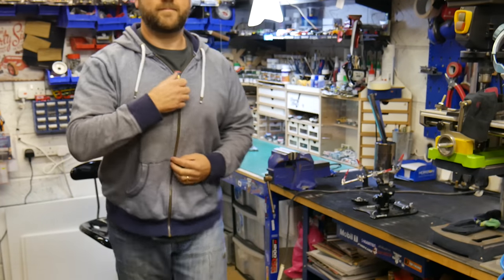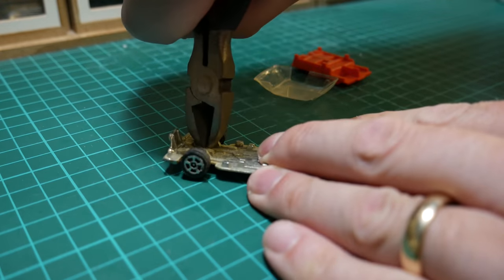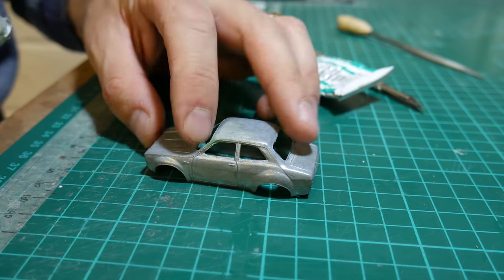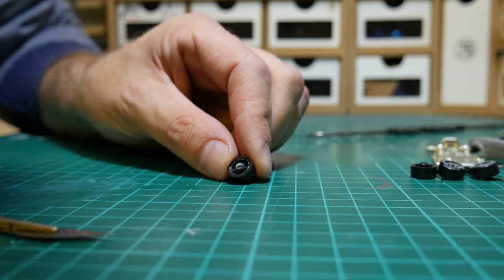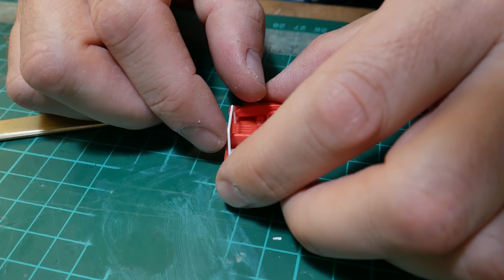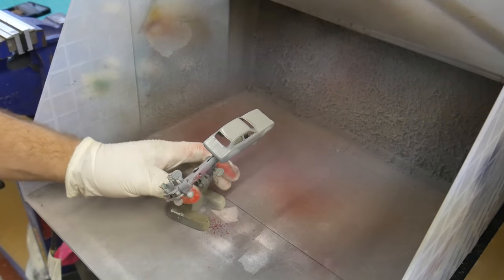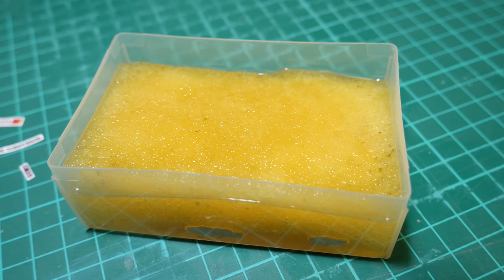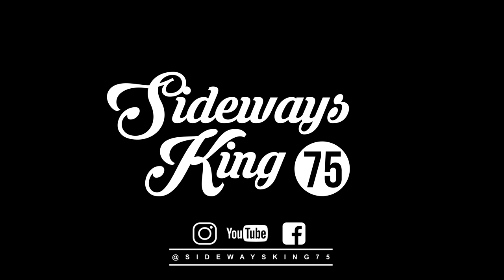CORGI Restoration & Custom : 1973 Ford Escort MK1 Mexico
DECALS. Quality made waterslide decals for 1/64th scale diecast cars.

In my latest video I have created a variation of the arguably one of the most famous Ford Escorts the MK1 London to Mexico Rally Car. There’s a little artistic licence in this one as I originally planned a Safari version based on the Corgi front grille protection and spotlight configuration but then opted for a tarmac(esque) spec car.

Many, many thanks for all the likes, shares, comments and subscriptions I’ve received I really truly appreciate it.

WHEELS & TYRES USED

PARTS USED
Evergreens Scale Models Styrene…..

MEK or Plastic Weld

Recommended model supplies…..

It would be great if you could follow me on……. Instagram